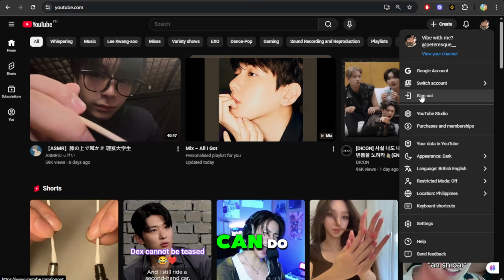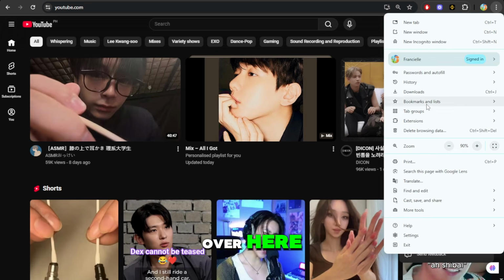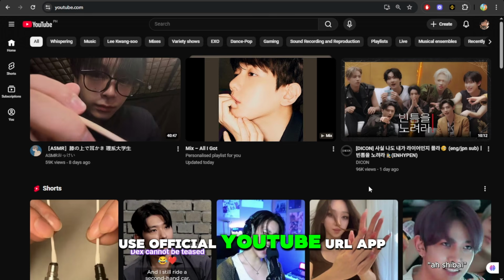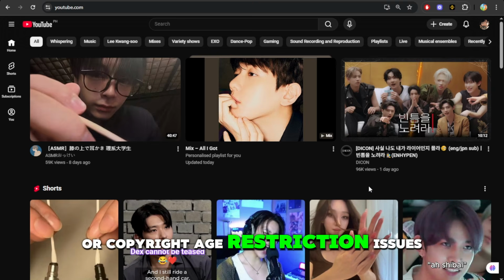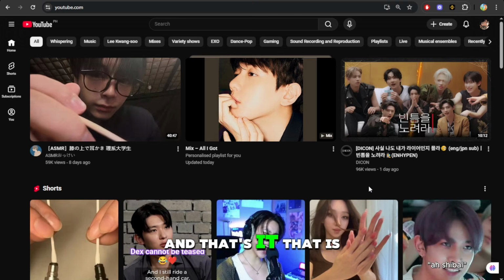How To Fix This Content Isn't Available On YouTube Properly | (2025) NEW LATEST UPDATED METHOD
A fast 2025 fix if YouTube shows “This content isn’t available.” I’ll walk you through the real causes—privacy/region/age restrictions, link mistakes, takedowns, and account or network blocks—and the exact toggles that restore playback on iOS/Android/Desktop. We’ll also reset app/browser caches, verify age, disable VPNs/filters, and confirm the video’s status so you know if it’s truly gone vs. just blocked.

✅ Quick checks: confirm you’re signed in → re-open link from channel page → try Incognito/another device

🔍 Account locks: Age verified? (Google Account → Personal info → Birthday) • Restricted Mode off (Profile → Settings → General → Restricted Mode) • Family Link/school accounts may block videos

⚠️ Region/VPN: turn VPN/Proxy off, mobile data vs Wi-Fi test, switch DNS (1.1.1.1/8.8.8.8), workplace/school filters may block streaming

💡 App/browser reset: update YouTube → Clear cache (Android) / reinstall (iOS) • Desktop: hard refresh, clear cookies/site data, disable extensions (ad blockers, userscripts)

🔍 Link status: Private/Unlisted needs a fresh link; “Members only,” “Rental,” or “Country-restricted” won’t play without access; Live VOD may be processing—check the channel Videos tab

✅ URL sanity: remove playlist/timecode junk, ensure correct channel/video ID; try opening from channel search instead of a forwarded link